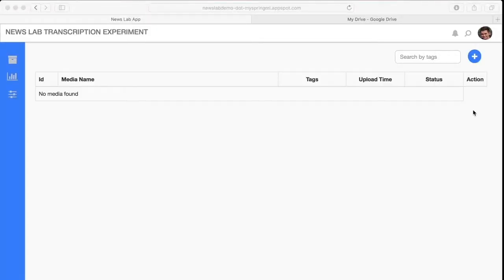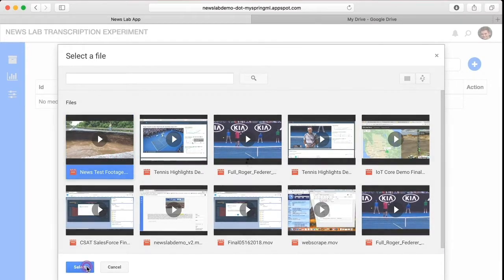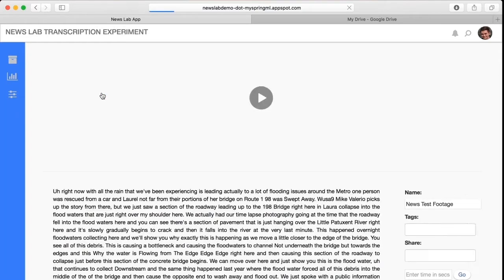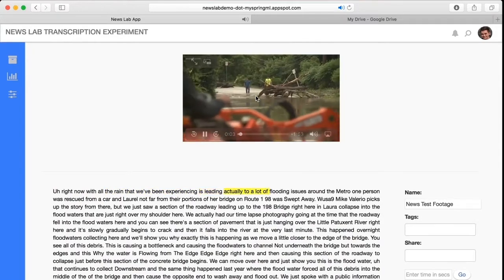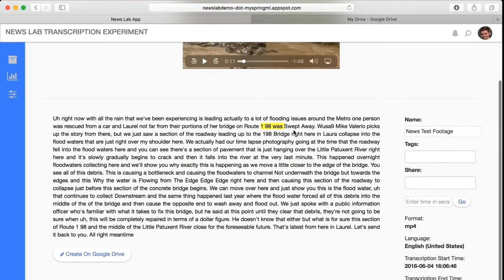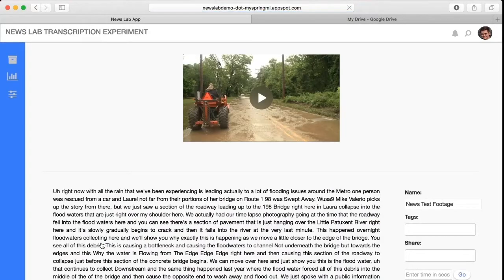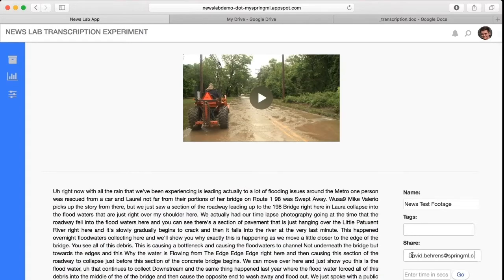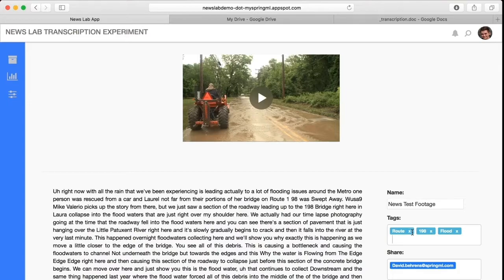Audio Transcription using Google Cloud Machine Learning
Audio Transcription using Google Cloud. The application uses Speech API and Google Cloud Platform.